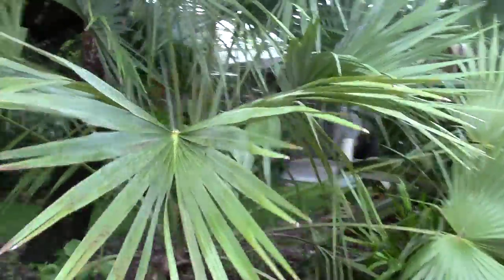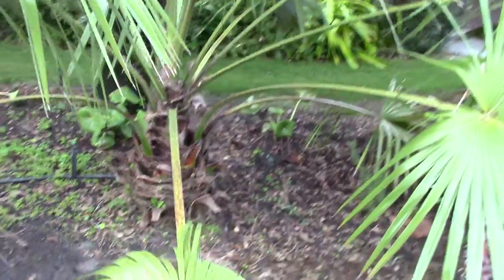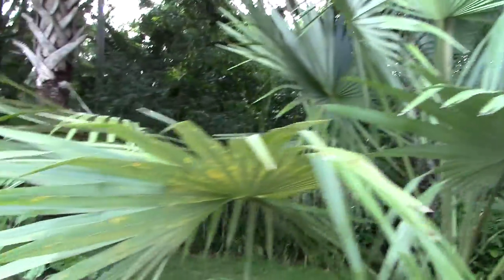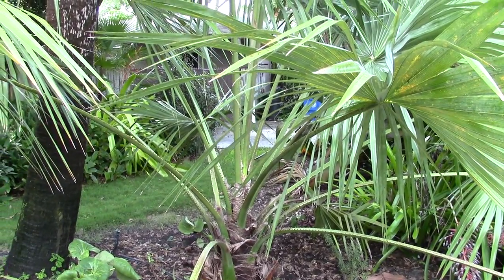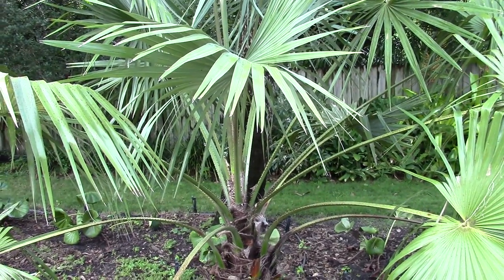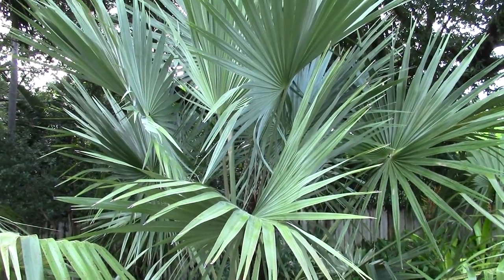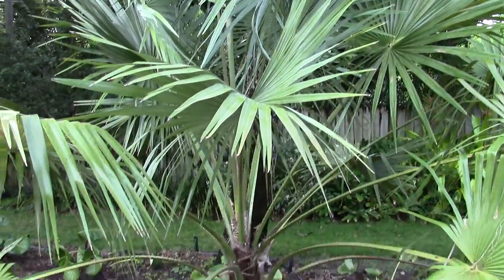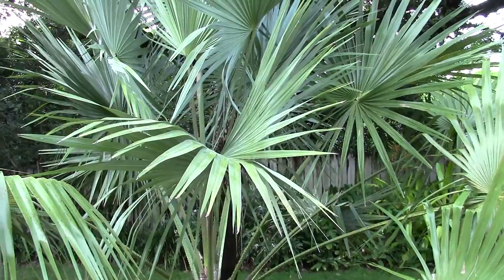Livistona mariae Central Australian Cabbage Palm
This palm is doing quite well here in central Florida.